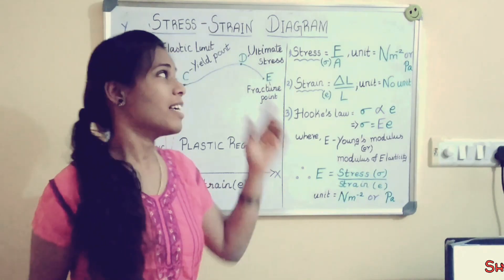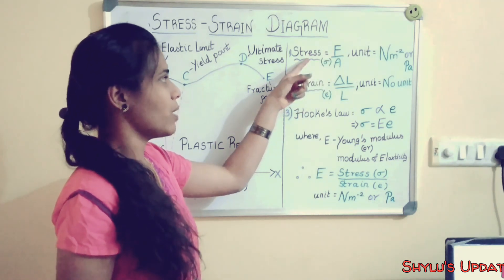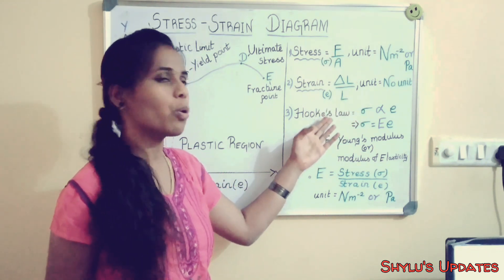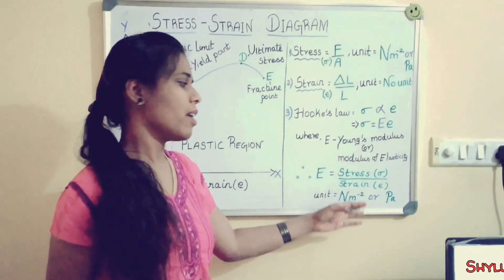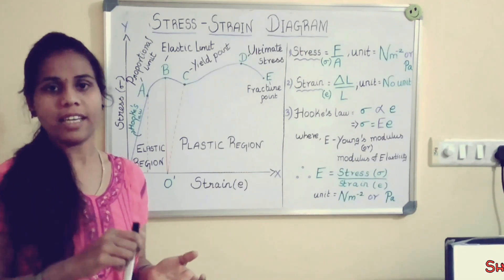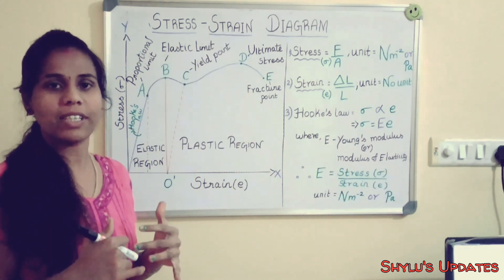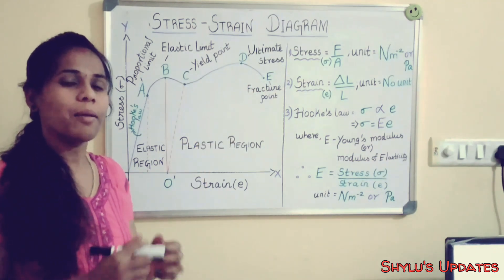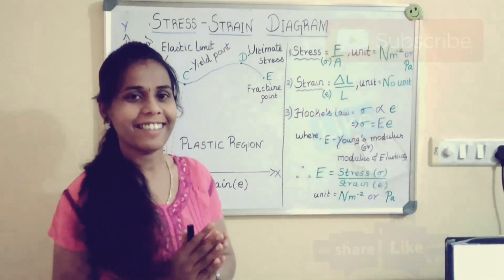Stress Strain | stress strain Diagram | Elasticity | Strength of Materials